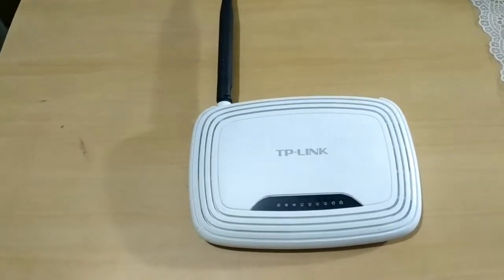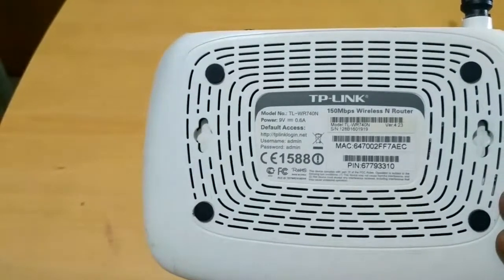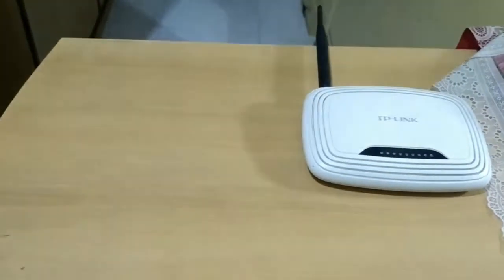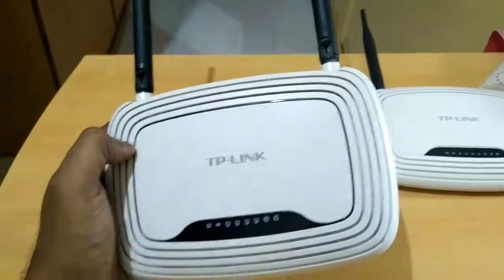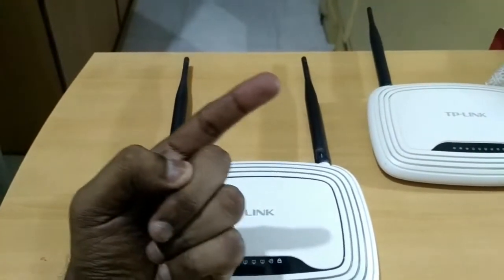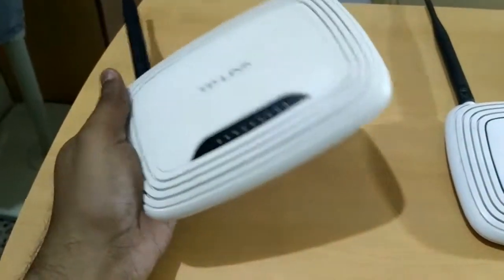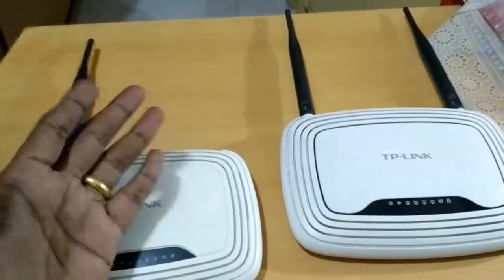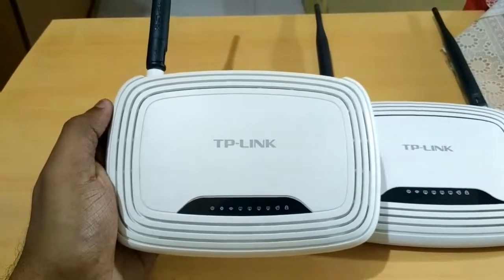Is a 150 Mbps WiFi Router worth buying in 2017?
My thoughts on whether buying a 150Mbps Wireless Router makes sense now.